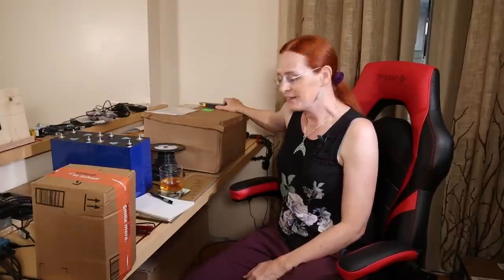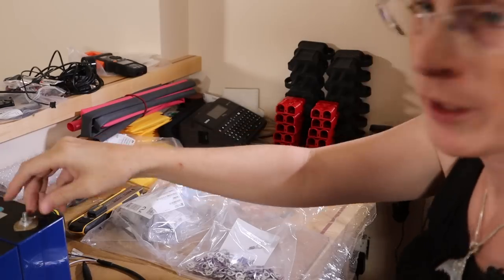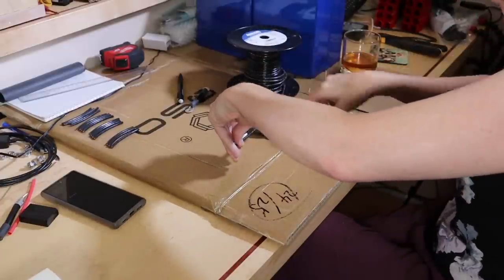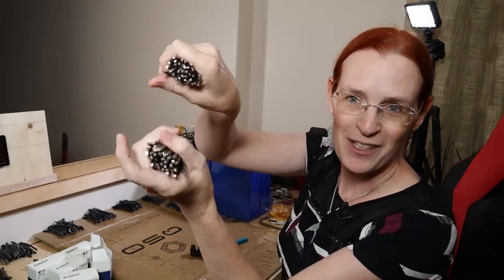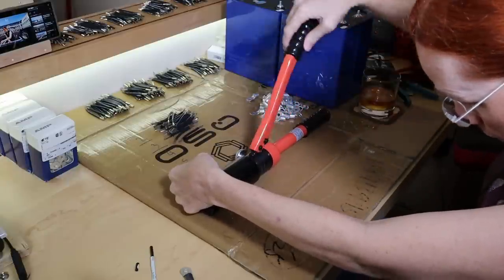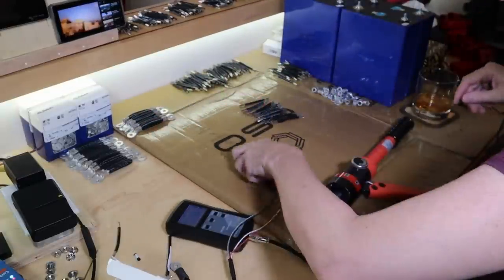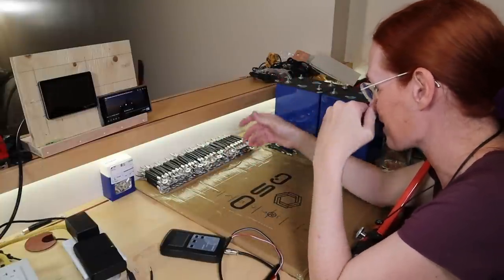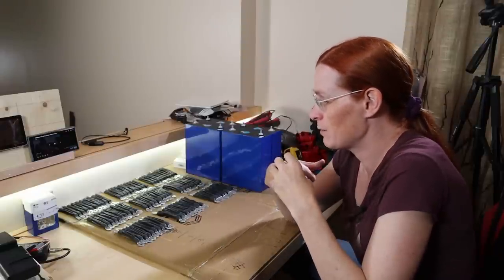Making 90 Flexible Bus Bars! - 48v LFP Battery Build (Ep. 35)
This covers the tedious, but worthy task of creating 90 marine-grade "flexible bus bars". All are made of 4x 80mm 10awg wires with a tested final resistance of 0.11 mΩ resistance, compared to the battery cells' 0.21 mΩ resistance!

This is a very repetitive video, so I did my best to edit it in a fun way. Just the same, I wanted to get across the tremendous amount of time this stage of the project took. This video had well over 20 hours of raw footage! So happy to have this done, and looking forward to starting to assemble the packs in the next video.

0:00 - Intro
0:16 - Unboxing Supplies
1:51 - On Boots and Insurance
3:20 - Lego for Grown-Ups
4:59 - Box Options
5:30 - Kind People
6:53 - Cutting the 400x 80mm 10awg Cables
9:21 - Post-Build Channel Plans; The Littlest Hobo Interviews
11:01 - Fast Forward Cable Cuts
13:46 - Fast Forward Stripping Shielding
17:56 - Crimping Ring Terminals
19:21 - Resistance Testing Location
20:21 - Tatter's Kitty Interlude
20:41 - Re-crimping and Target Resistance
23:11 - Fast Forward Crimping
25:31 - Sailor Kitty Interlude
26:59 - A Comment on Endurance and Spares
29:00 - The Last Step - Shrink Tubing!
32:06 - Done!!!